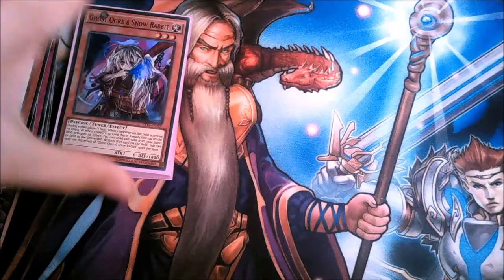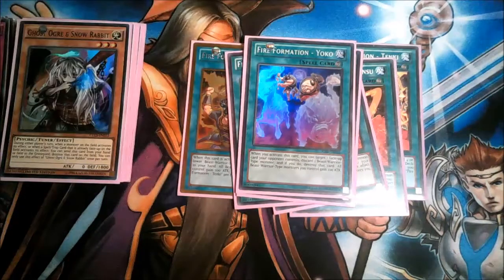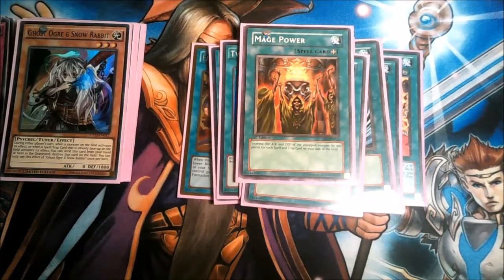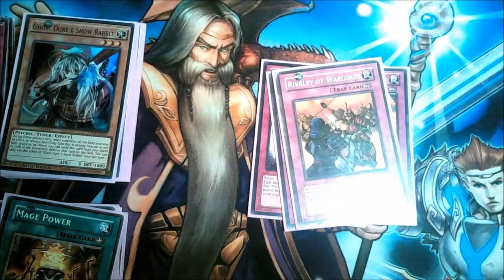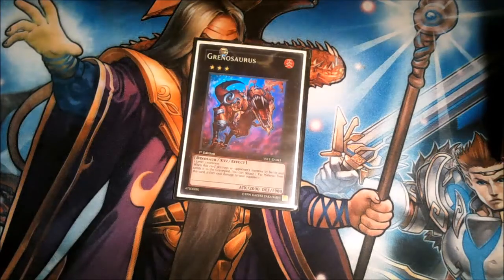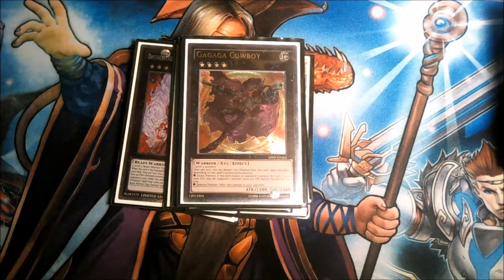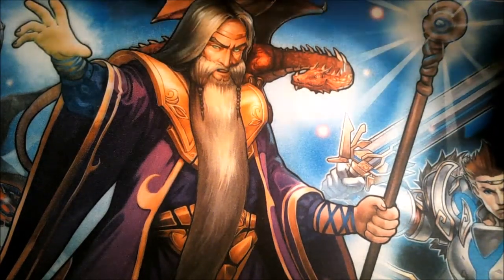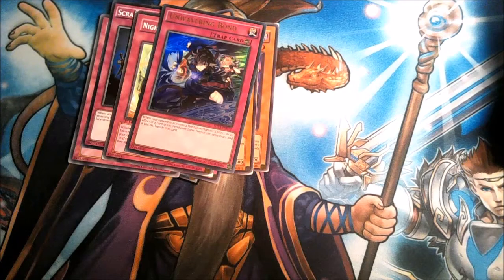2016 fire fists deck profile + replays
Hi guys this is a revamp of my channel which I'm doing with my bro. Skip to 9:02 for duel replays. Also as I said I will do a starter give away when I get 500 views on a video.